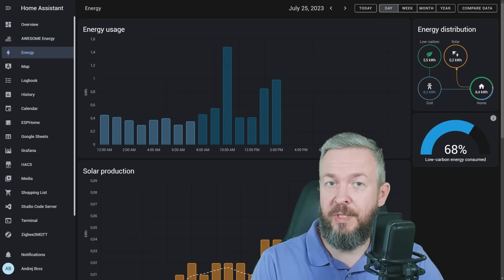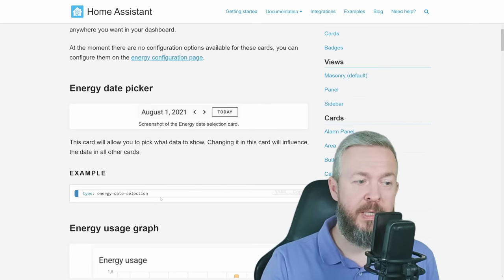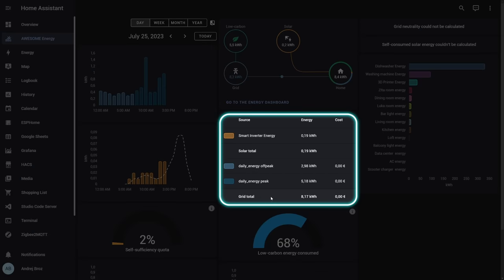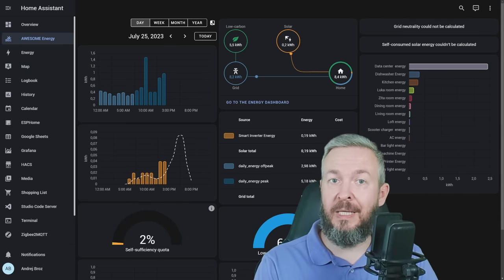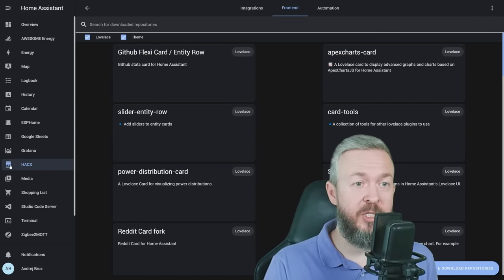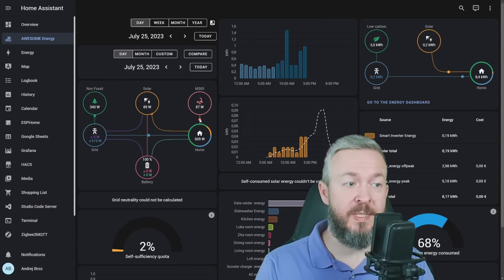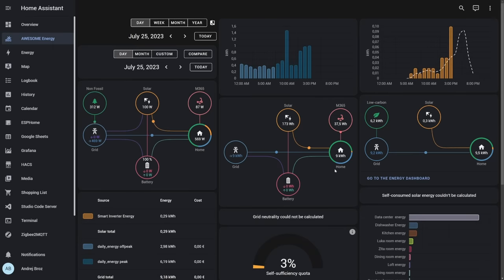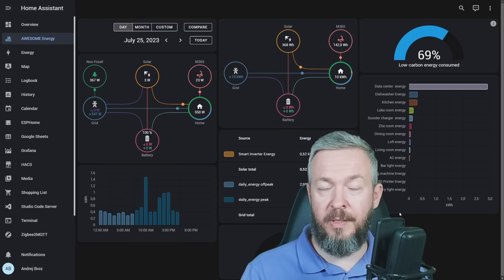Built-in and Custom Energy & Power Cards in Home Assistant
Time has come to expand on our Energy Dashboard and create AWESOME dashboard by using few HACS Lovelace components. Today we will look at 3 HACS Lovelace components that will add extra customisation and options to your existing or new dashboard.

00:00 - Intro
00:22 - Custom Energy Dashboard
01:38 - Internal Home Assistant Energy Cards
02:19 - Current Available Cards
05:04 - Energy Period Selector Plus
07:16 - Power Flow Card Plus
09:05 - Energy Flow Card Plus
10:49 - More info and final thoughts

Have fun!
Bearded Tinker
👕☕Awesome merchandise? Sure - here it is!
📣Follow me on other platforms📣